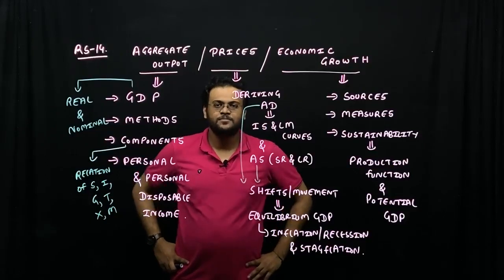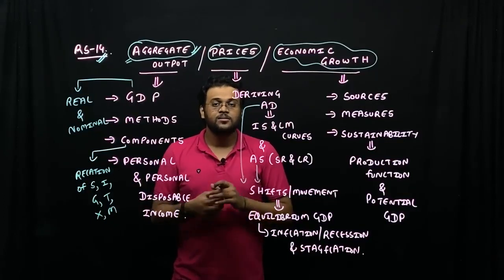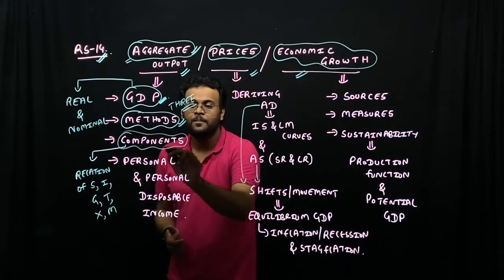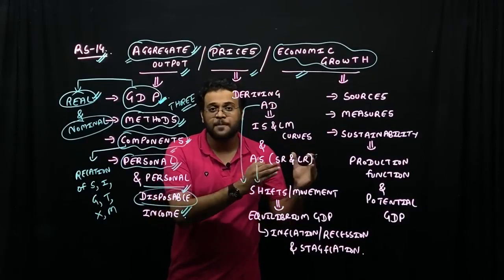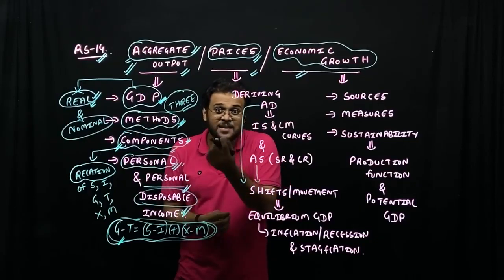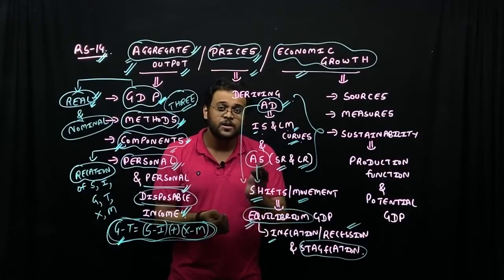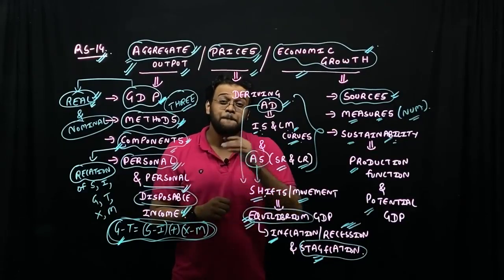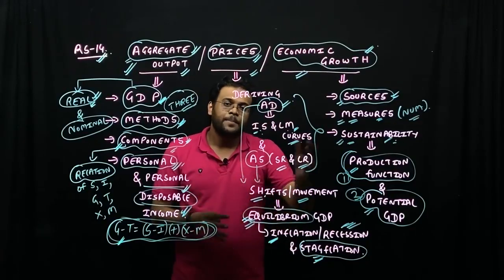Aggregate output, price, economic growth || Economics || CFA Level-1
Introduction to a new chapter in your Economics subject! Hope you enjoy the journey